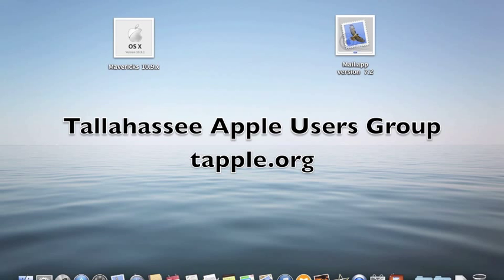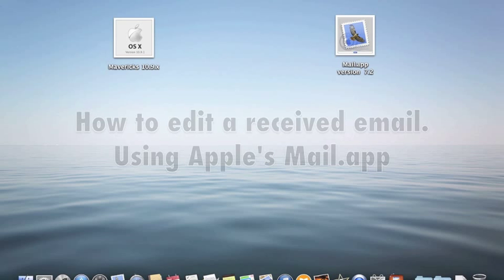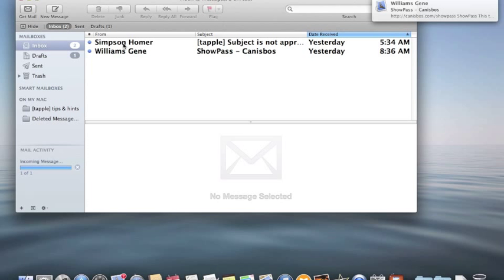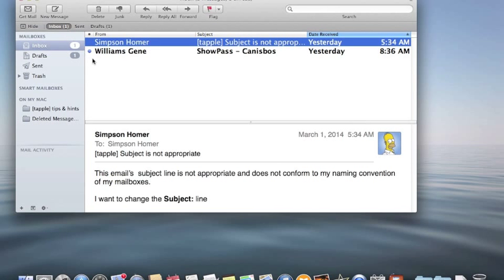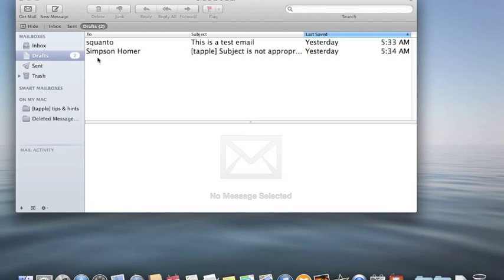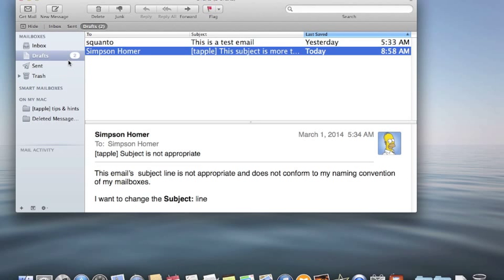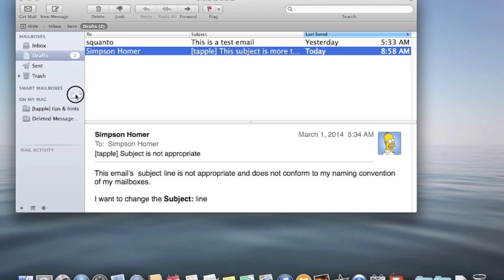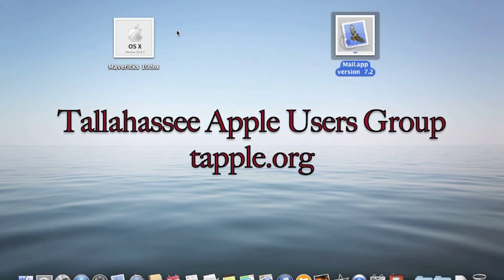T Apple Tutorial How To Edit Received Email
This tutorial was created for the Tallahassee Apple Users Group, presenting how to edit a received email, using Apple's Mail application.